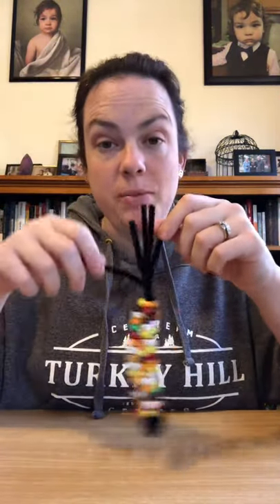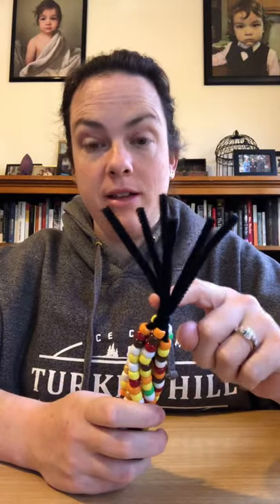Take and Make Craft - Maize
Join us the week of November 8 as we make maize for our Thanksgiving feast. Registration for this craft is full. If you have registered for this craft, you can pick it up any time during the week at the library. Your craft bag comes with a coloring page, turkey stickers, 6 pipe cleaners, and 100 beads. For this program, funding has been provided by the Pennsylvania Humanities Council and the National Endowment for the Humanities (NEH) as part of the Coronavirus Aid, Relief and Economic Security (CARES)  Act of 2020